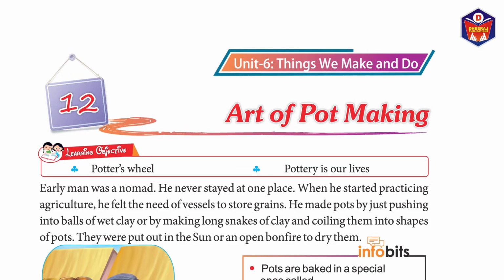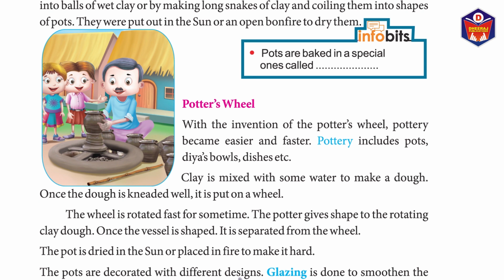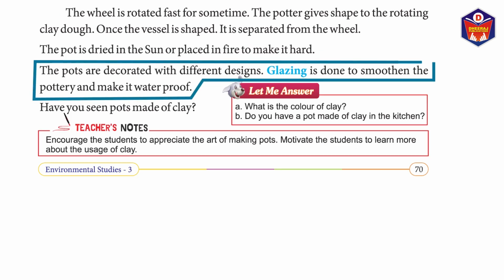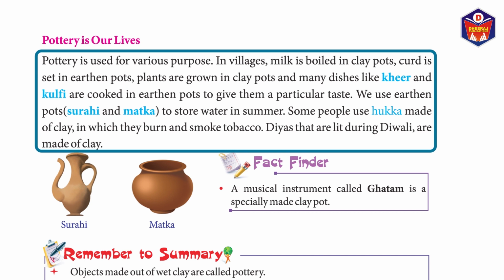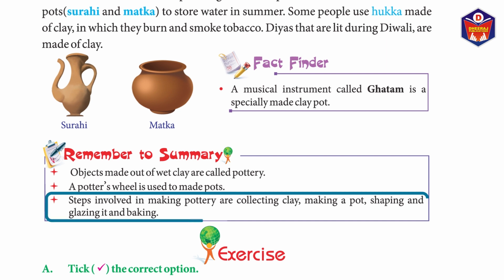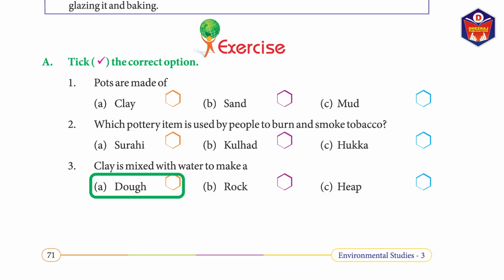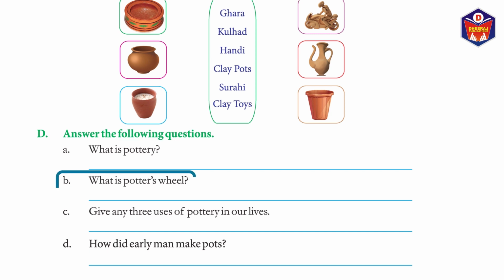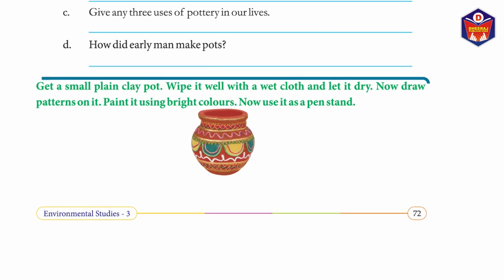Dheeraj Publication EVS Class 3 - Chapter 12 Art of Plot Making